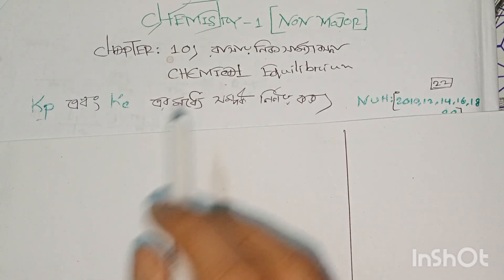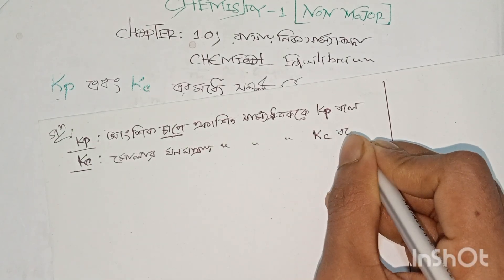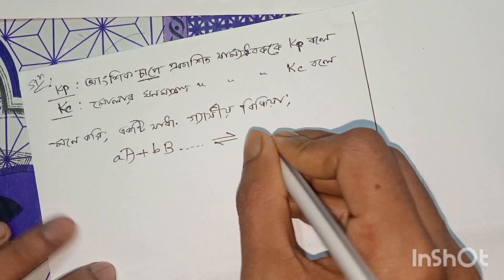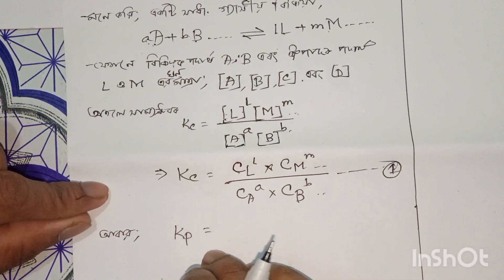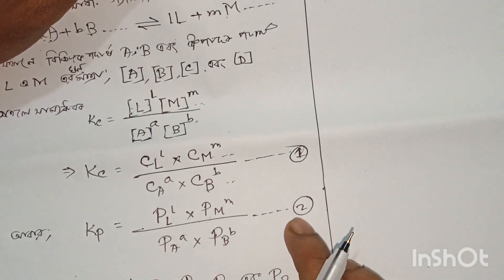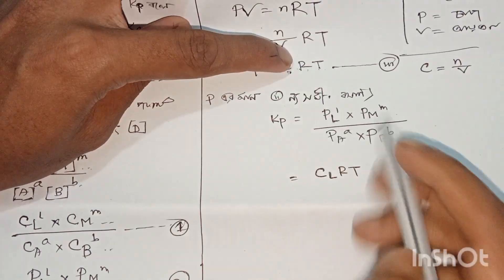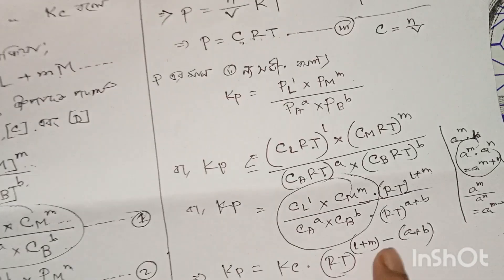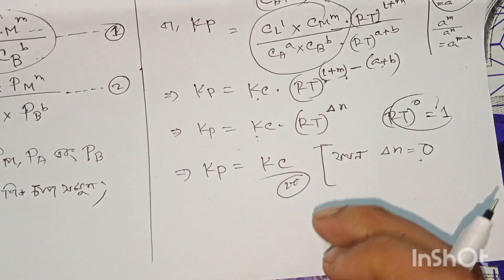২৮. Kp এবং kc এর মধ্যে সম্পর্ক | Relation Between Kp&Kc। রসায়ন - ১ [ নন মেজর ]